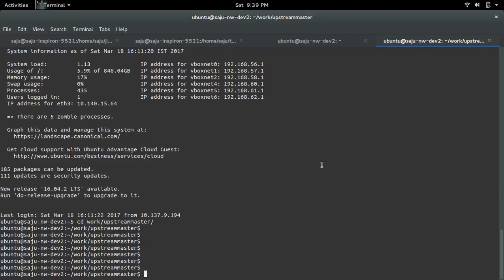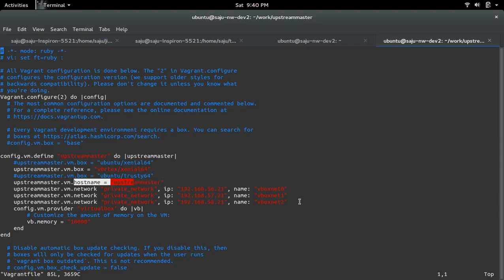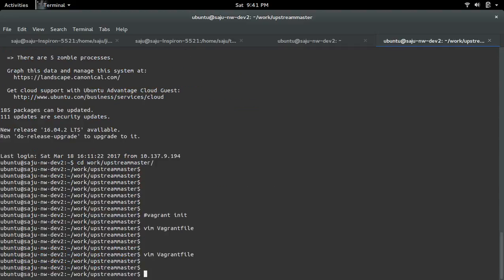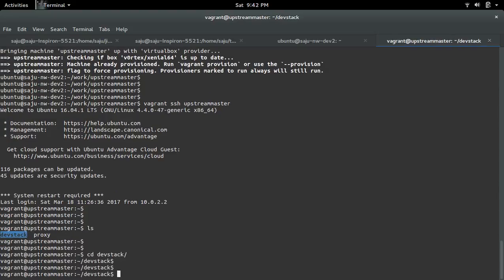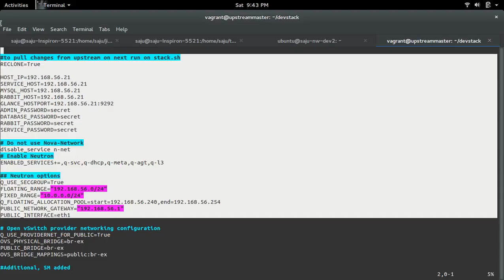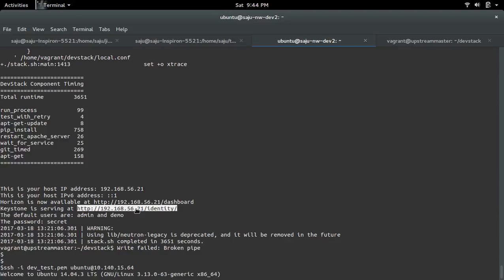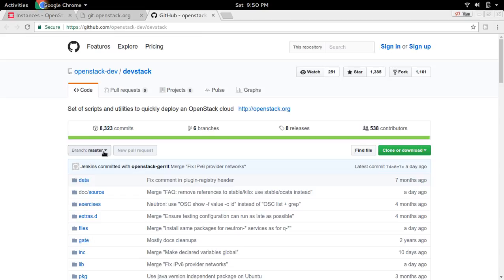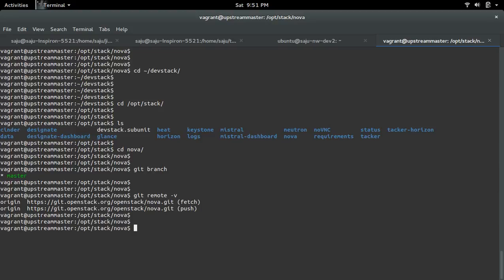How to Install Openstack on Ubuntu LTS Vagrant VirtualBox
stable/ocata
stable/newton
stable/mitaka
stable/liberty